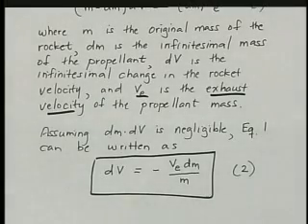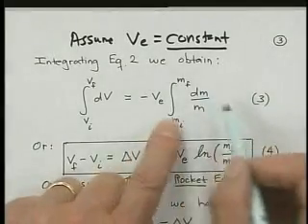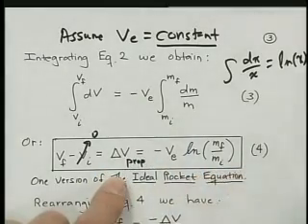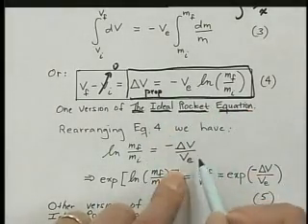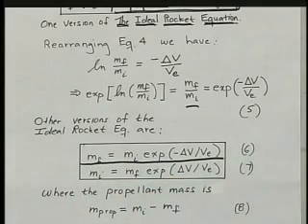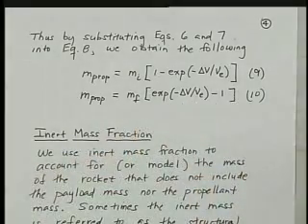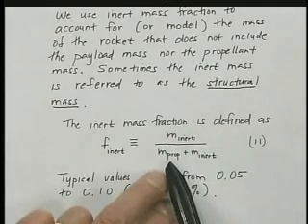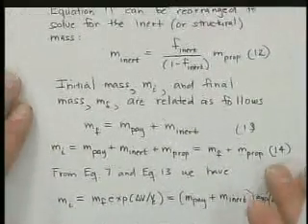Rocket Fundamentals (2 of 4)